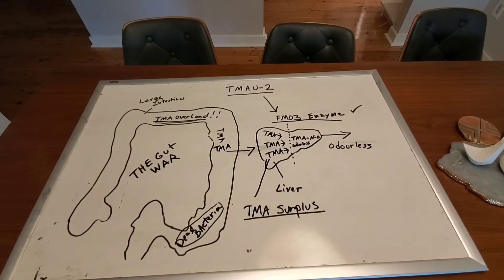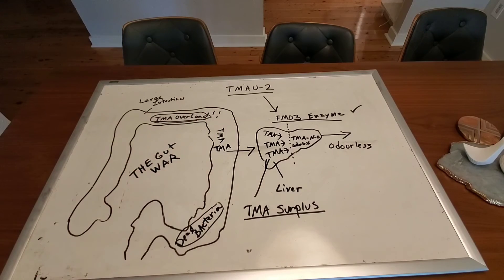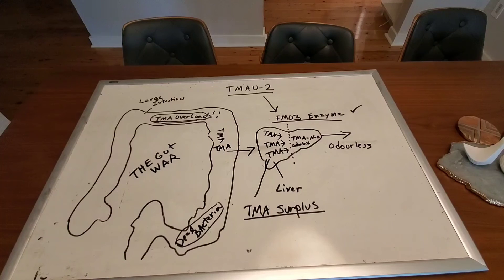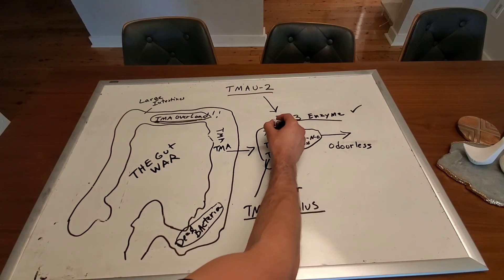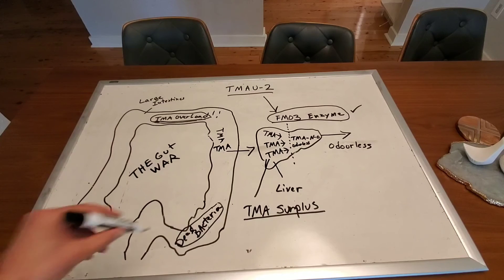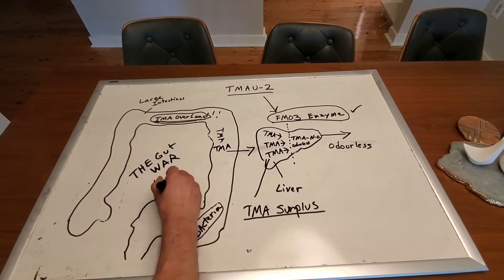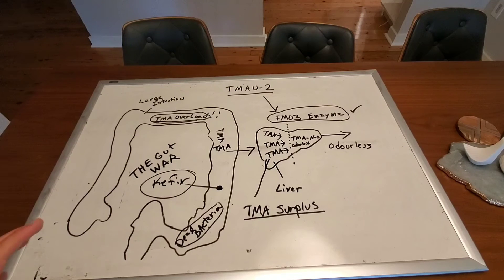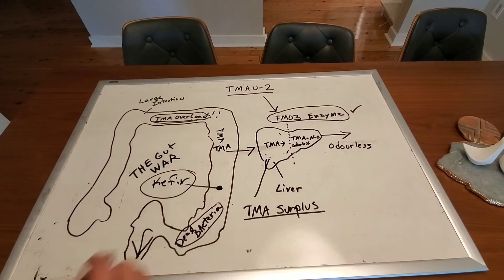how To battle it.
GUT TEST

Someone with TMAU2, or TMA overload, is generating too much TMA by their gut flora.

TMA (Trimethylamine) is an organic compound that has a strong “fishy” odor in low concentrations and an ammonia-like odor at higher concentrations.
 Regardless of the pathway utilized, TMA overload is a nitrogenous waste by-product of the deficiency of the FMO3 enzymes or other gut microbiome dysbiosis.

Certain strains of probiotics can metabolize and use the nitrogenous waste buildup as nutrients. This process helps to eliminate the source of the odor.
These probiotic microbial strains of beneficial bacteria include: S.thermophilus(KB19), L.acidophilus (KB27) and B.longum (KB31).
The mechanism of these beneficial bacteria work by regulating build up of the odorous
nitrogenous waste. The nitrogenous waste fed probiotic microbes, are then eliminated from the body by normal excretion.